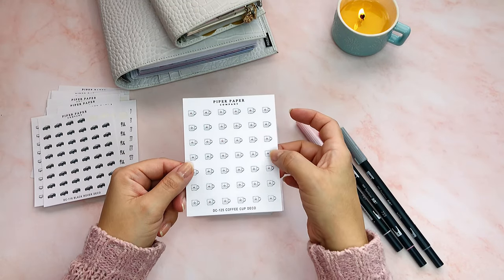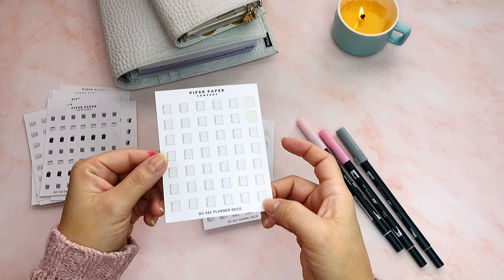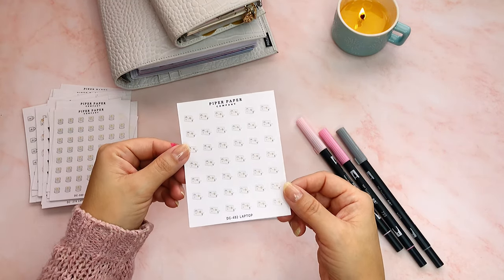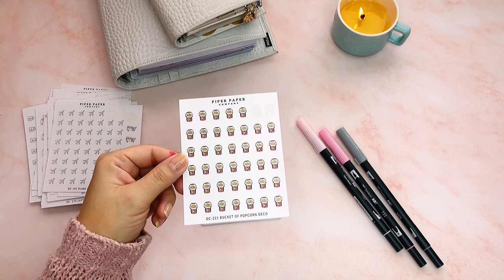PIPER PAPER CO ICON STICKER HAUL | 2022 Small Icon sticker haul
Hi guys !! Here is a new video of my planner sticker haul. I bought Icon stickers online from Piper Paper Co. I'm using them in my Moterm A5 and Moterm A7 cream croc planners.

✏️ Hope you enjoy the video and let me know what things you are changing in 2022 in your planning and organization !!!

⭐️Shop the Amazon links of products mentioned and shown in my video. Each link will take you directly to the product on the Amazon site. Thanks for supporting my Channel !!

⭐️Moterm Pocket Planner
Moterm Ring Planner A5
My Moterm A5 planner
-Planner dot stickers
-Erin Condren monthly stickers
-Erin Condren markers
-Gold ruler
-Black Pentel pen
-Tombow Highlighters

- IPhone XS Max
-Ring Light Stand
-IPad Pro (12.9 Inch)

🤍 Hi guys !! If you are new I'm Linette. My channel has some money management tips, planner videos and a couple videos on my lifestyle.